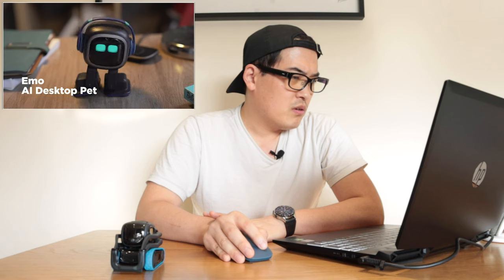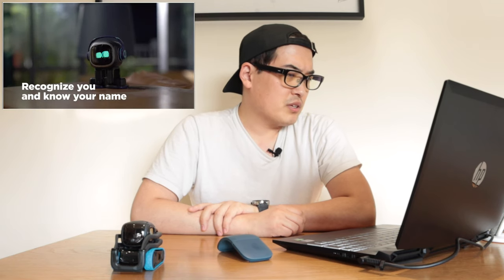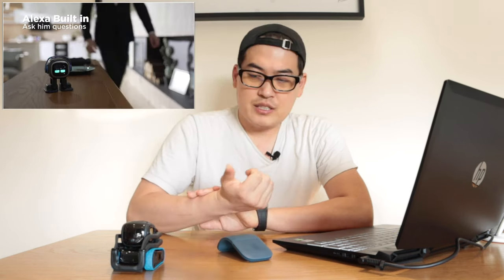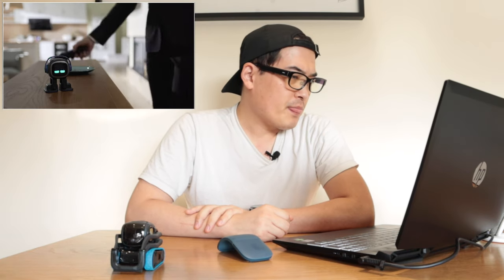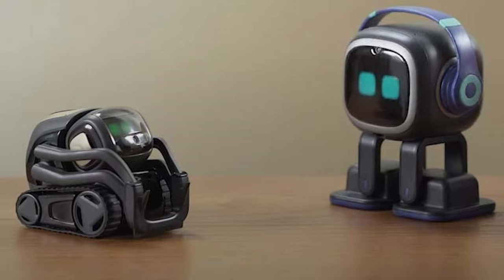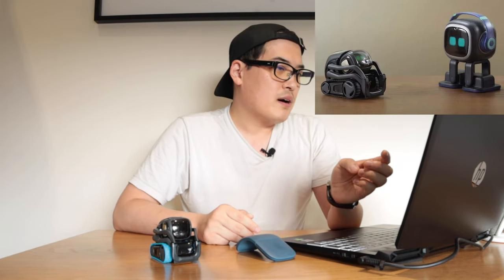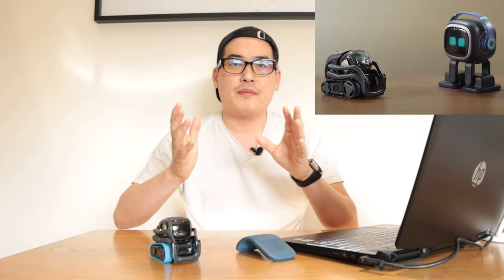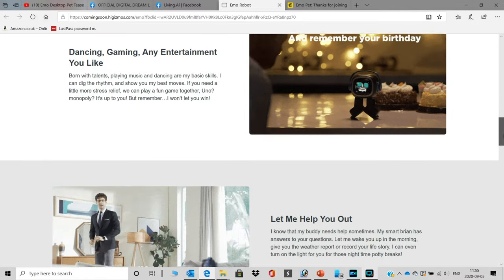Emo The Desktop Robot Pet - My Thoughts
Original Video Clip

Emo Desktop Pet Teaser Video

Emo Pet's official Youtube Page

Living.Ai (@LivingAi) Robotics company's official Facebook Page

OFFICIAL DIGITAL DREAM LABS Vector Owners Facebook Page